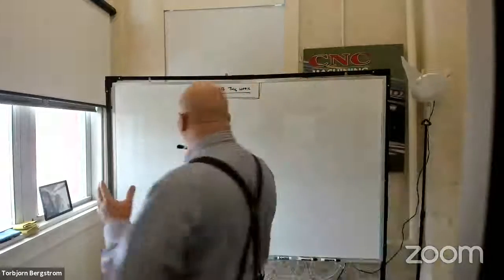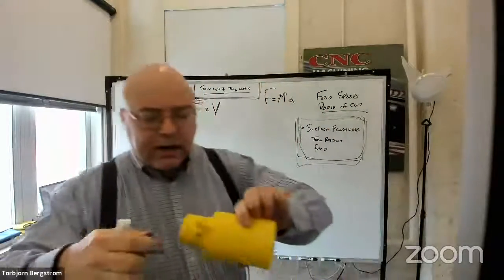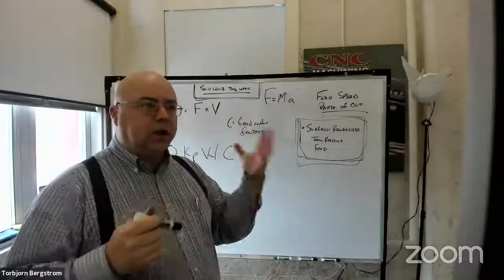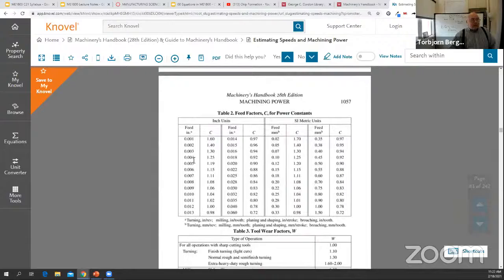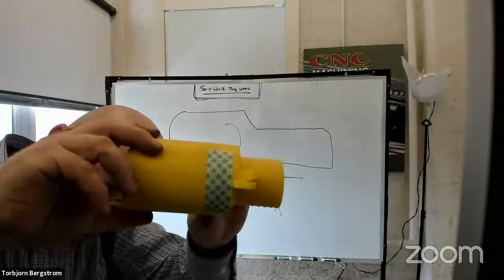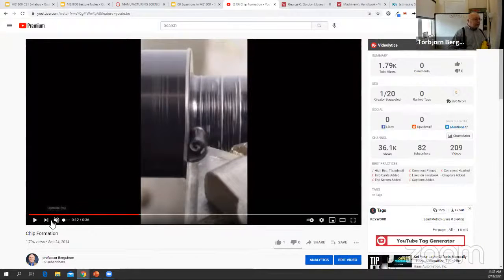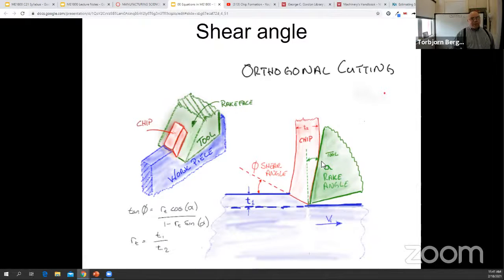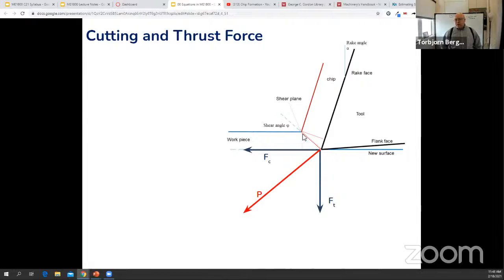Chip Formation and Force Systems